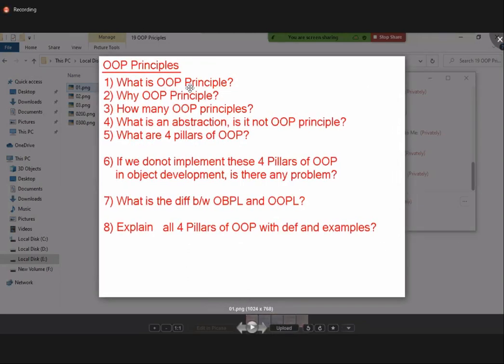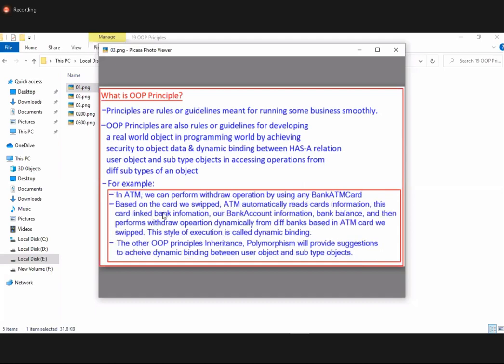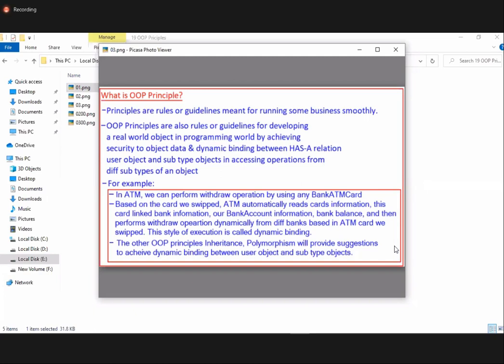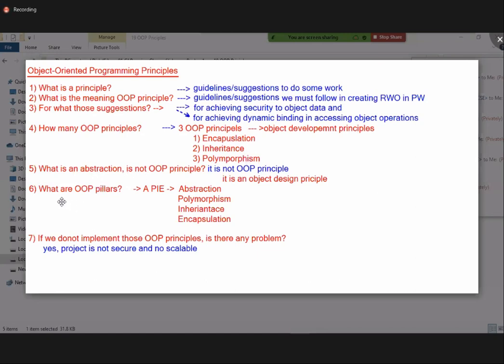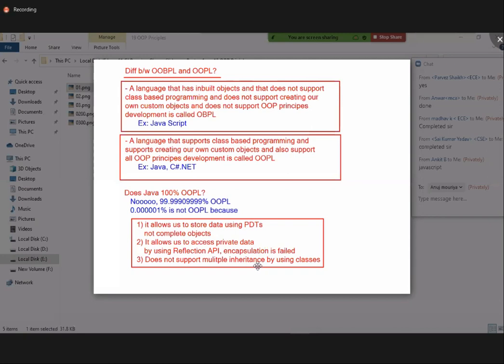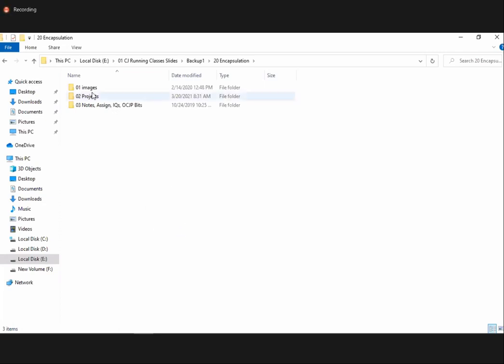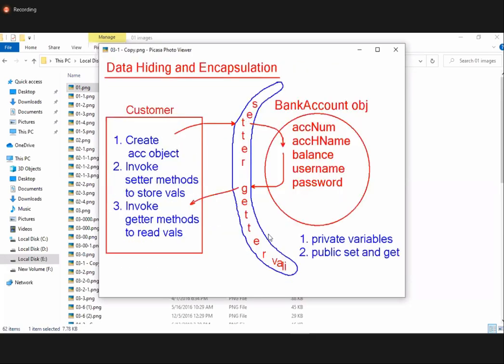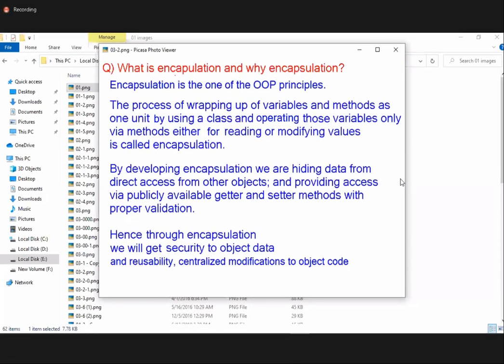64th C Java